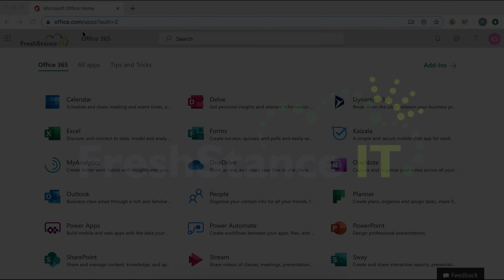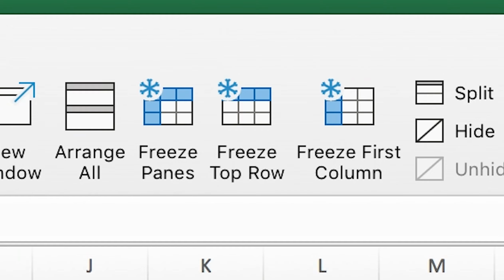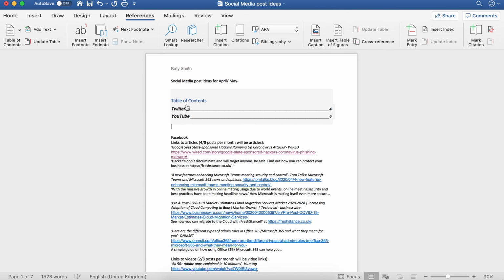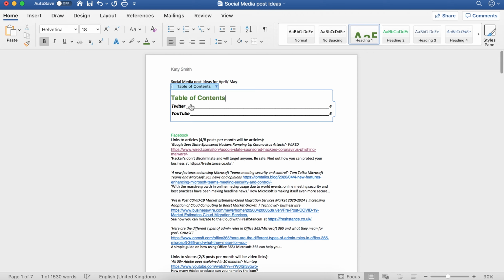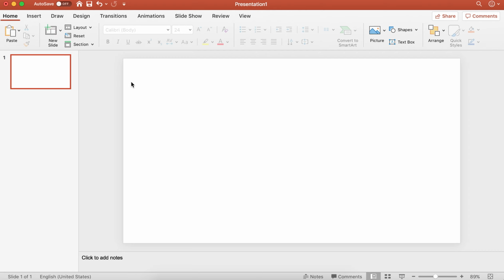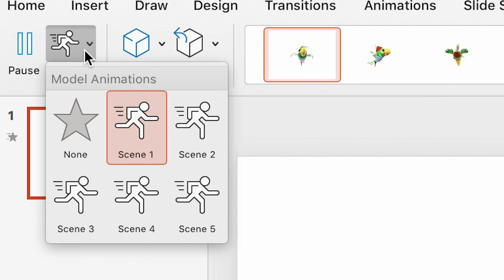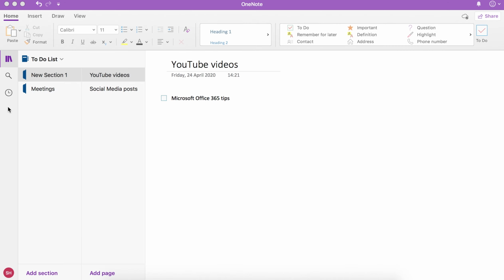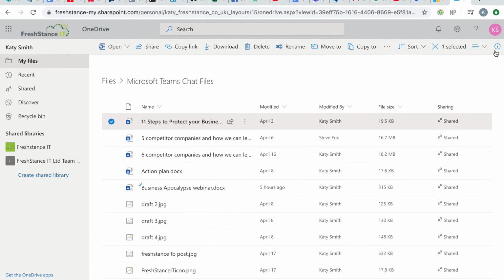Microsoft Office 365- Tips and Tricks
In this first edition of the soon to be Tips and Tricks series, you can learn useful and interesting tips surrounding the Microsoft Office 365 package. From placing 3D animation into your PowerPoint, to knowing how to layout a table of contents in Word: gain some new knowledge by watching this video!